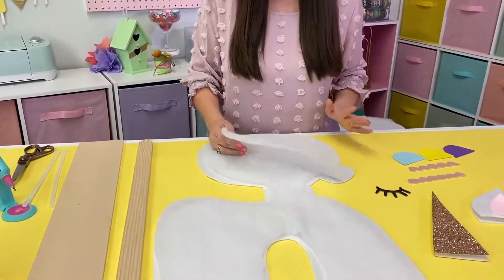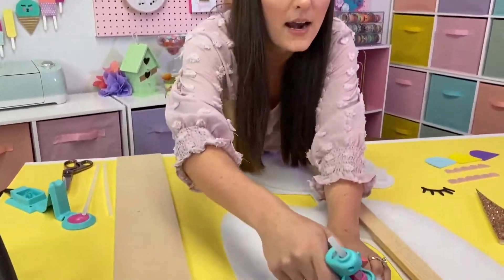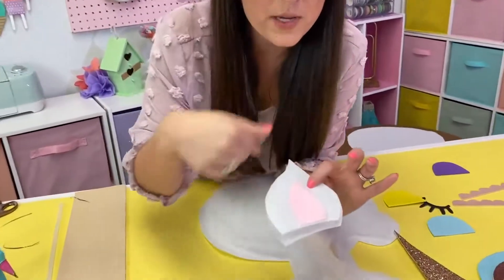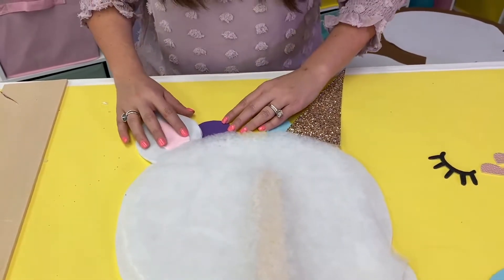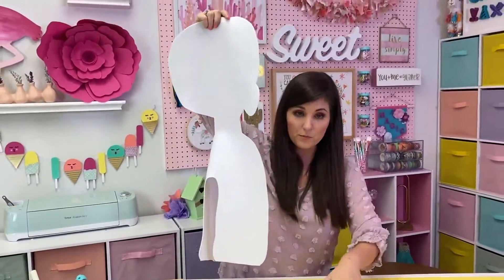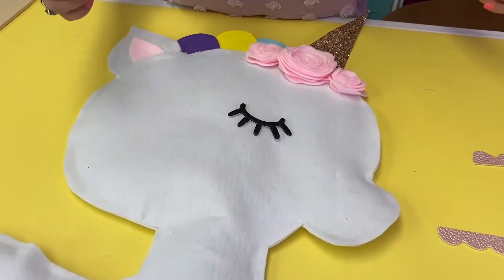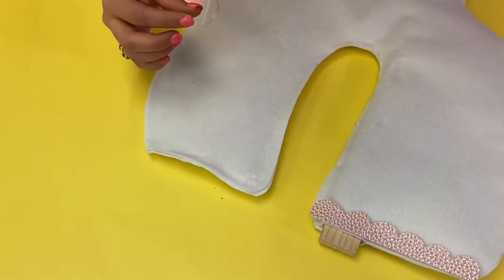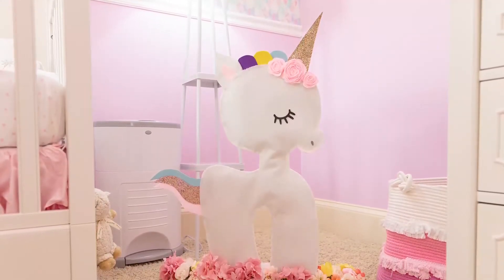DIY Giant Felt Unicorn for Nursery/Kids Room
This video was originally aired on Hometalk TV. A giant felt unicorn was the perfect addition to my daughter's nursery! It is so easy to make!!!